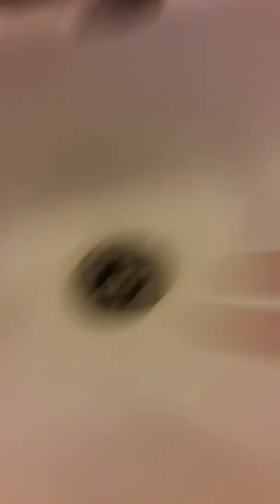Giant water balloon